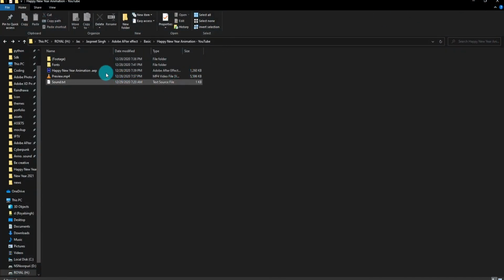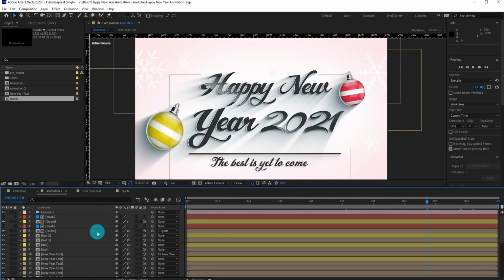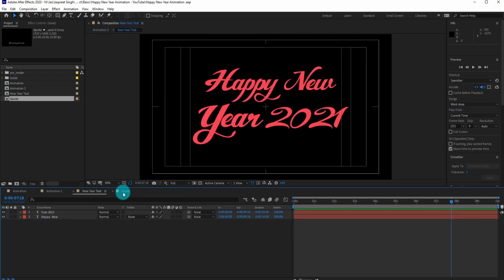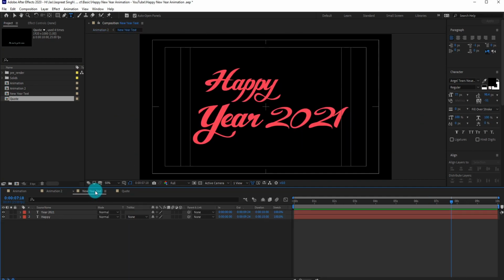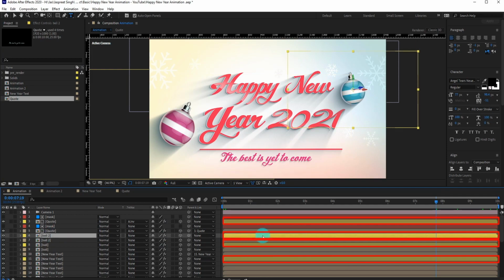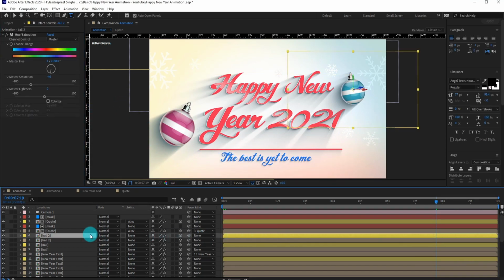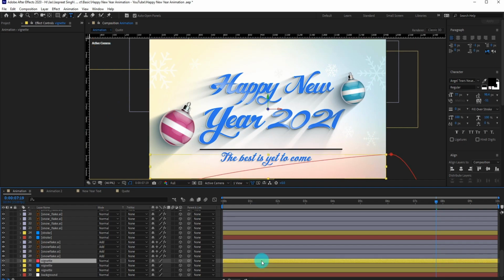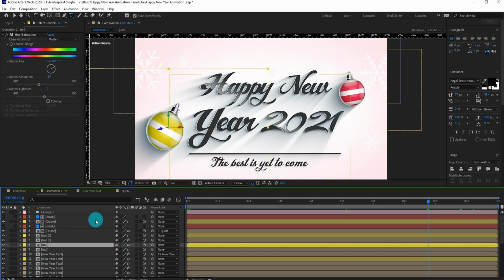New Year 2022 Animation In After Effects | Free Template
🙏 Hello Friends, In this Video we will give you a template of New Year 2022 Animation, you can easy customize it in After Effects 2020 .  Happy New Year To All

⏳ Time Codes:
0:00  Preview
0:32  How to customize it
3:20 Please Subscribe